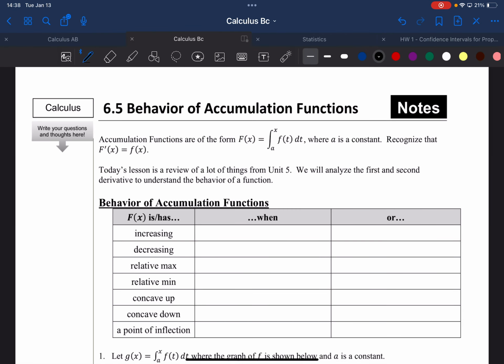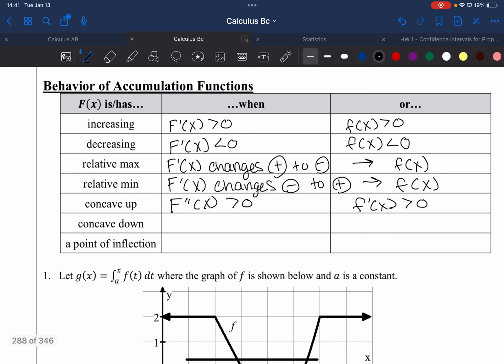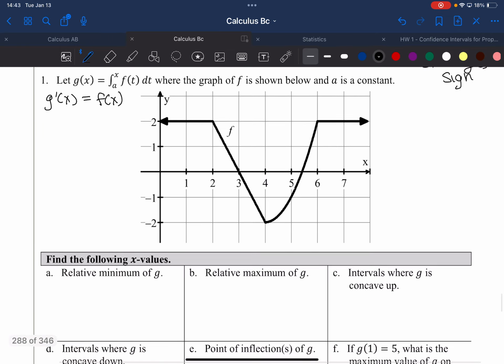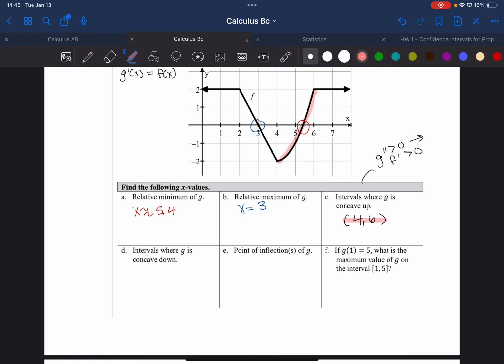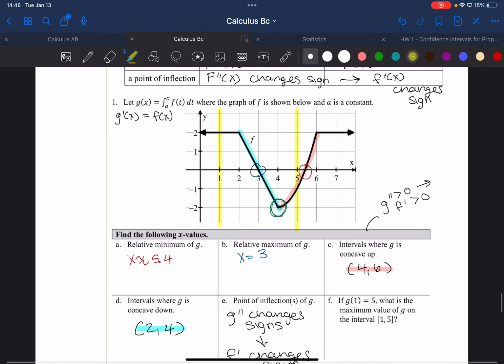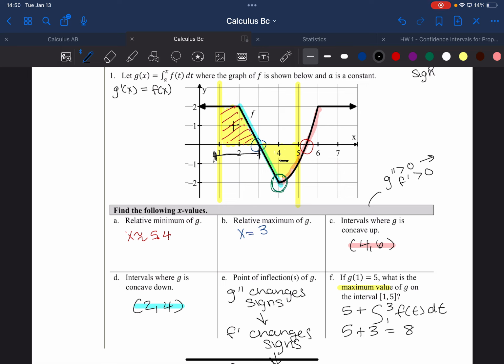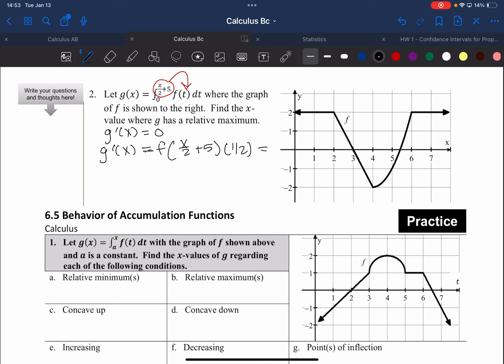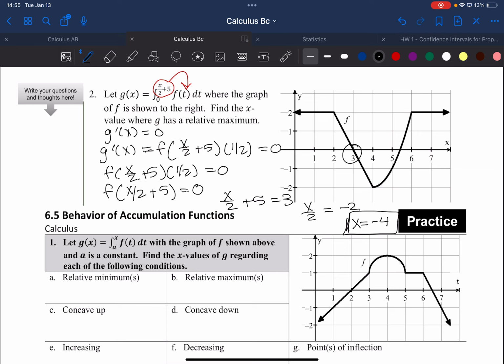Topic 6.5 AP/ Dual Calculus - Behavior of Accumulation Functions